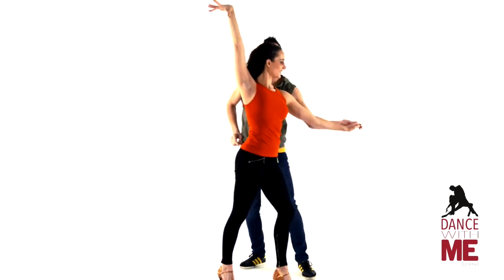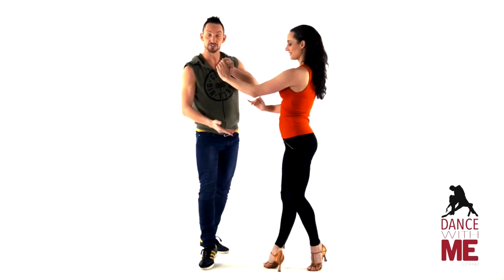Dance With Me Online- Salsa Advanced Course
Welcome to the first lesson of the Salsa Advanced Course, offered online by Dance With Me Online.